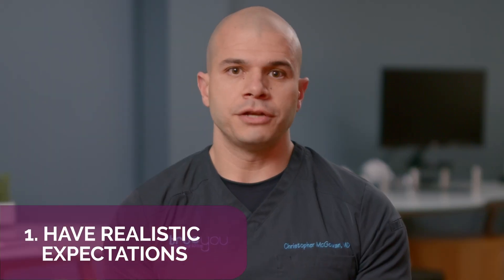Endoscopic Sleeve Gastroplasty (ESG): Top 6 Keys to Success!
Endoscopic Sleeve Gastroplasty, or ESG, is an incisionless weight loss procedure that reduces the size of the stomach by 70-80% during a brief, same-day endoscopic procedure. The result: increased fullness with smaller portions, which leads to significant weight loss. ESG is FDA approved for the treatment of adults with obesity and a BMI between 30 and 50, and represents a less invasive option for patients who are not interested in traditional bariatric surgery (such as laparoscopic sleeve gastrectomy or gastric bypass).

Dr. Christopher McGowan, MD, of True You Weight Loss, is the nation's leading ESG provider and has treated thousands of patients with the ESG procedure. In this video, he explains his top 6 keys to success with the ESG procedure.

For more information on ESG, visit trueyuouweightloss.com

ESG; Gastric bypass; bariatric surgery; obesity; obesity treatment; non-surgical weight loss